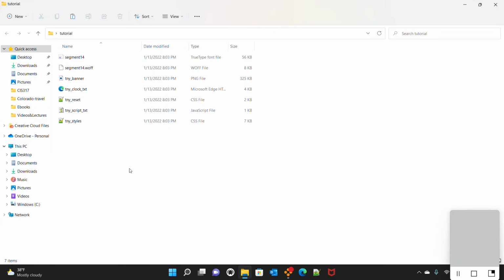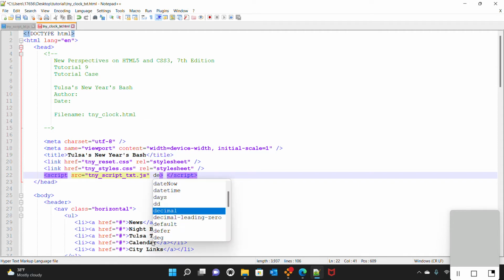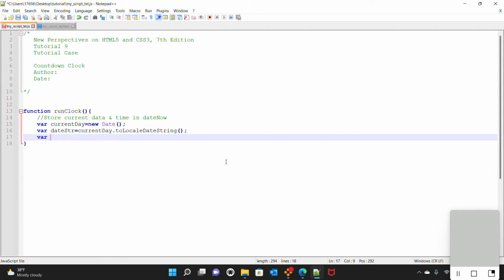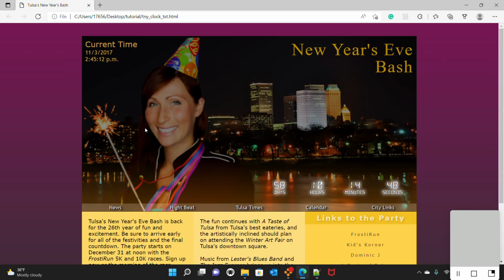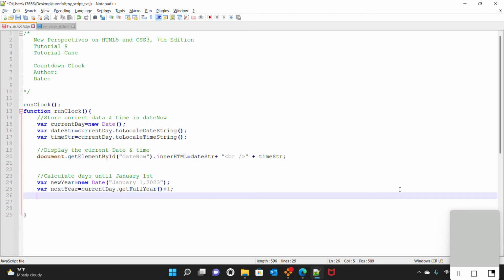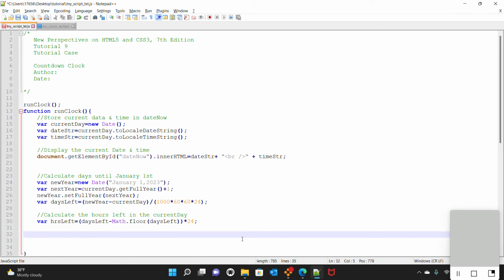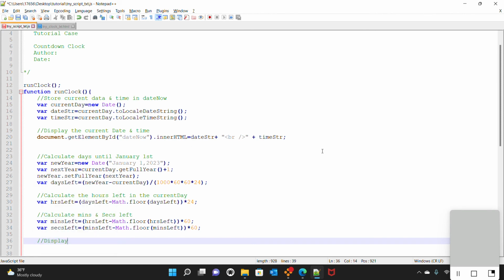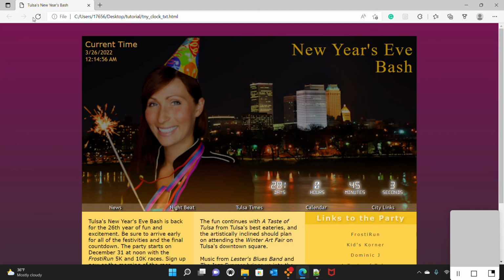Designing a Countdown Clock in JavaScript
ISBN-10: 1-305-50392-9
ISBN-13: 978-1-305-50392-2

In this video, we’re going to design an exciting countdown clock for a New Year’s event using JavaScript. This project will help you become familiar with JavaScript elements for creating interactive web pages.

In this tutorial, you’ll learn how to:

Set Up the HTML Structure: Create the basic layout for the countdown clock.
Style with CSS: Apply styles to make your countdown clock visually appealing.
JavaScript Basics: Understand the fundamental JavaScript elements needed for this project.
Calculate Time Remaining: Write JavaScript code to calculate the time remaining until New Year’s.
Update the Clock: Use JavaScript to update the countdown in real-time.
Handle Edge Cases: Ensure the countdown works correctly even after the event has passed.
By the end of this video, you’ll have a fully functional countdown clock that you can use for any event. Let’s get started and make this New Year’s celebration even more special!